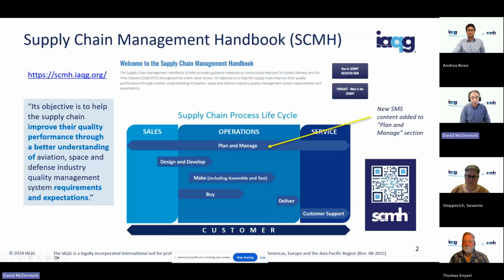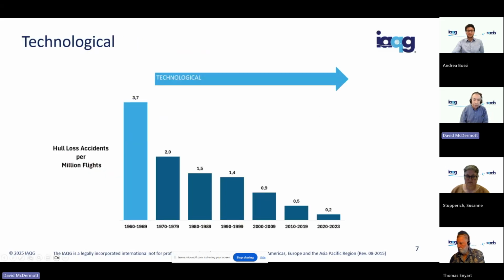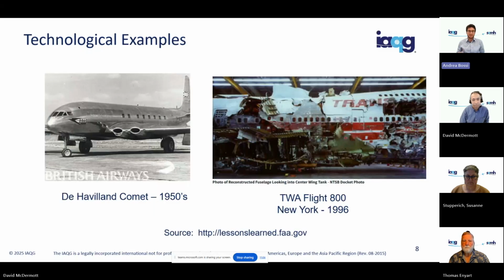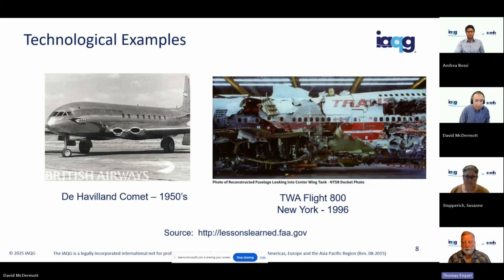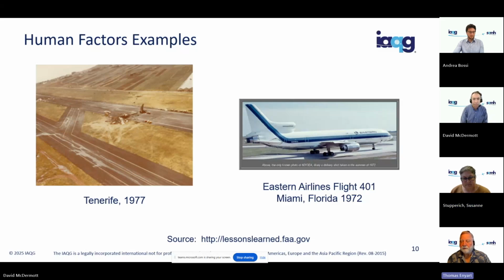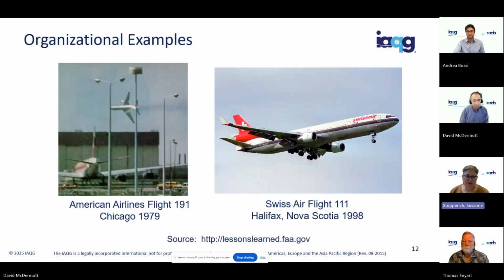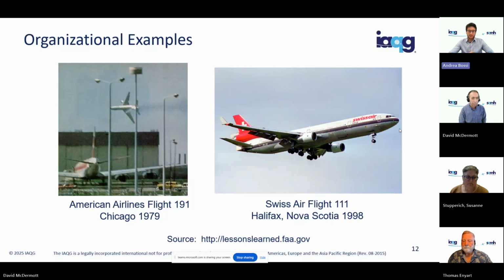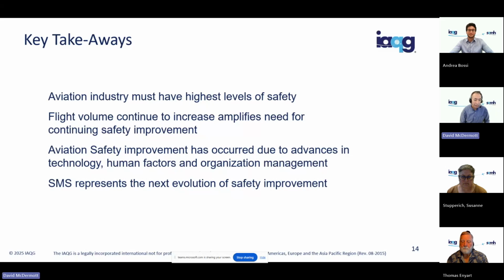SMS Webinar 1: Aviation Safety Background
Guidance for Suppliers on Safety Management Systems (SMS) Webinar 1: Aviation Safety Background